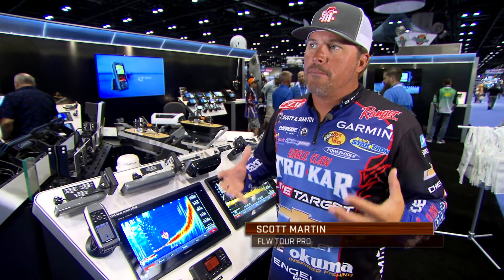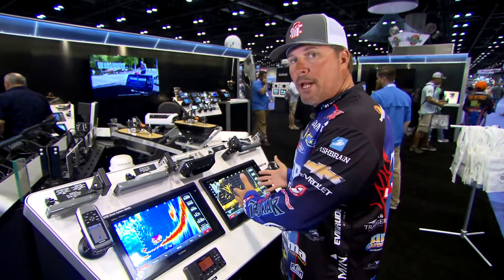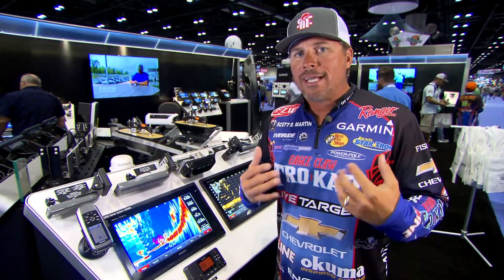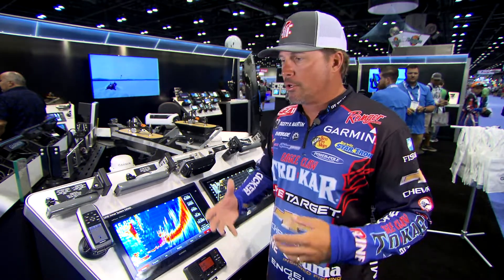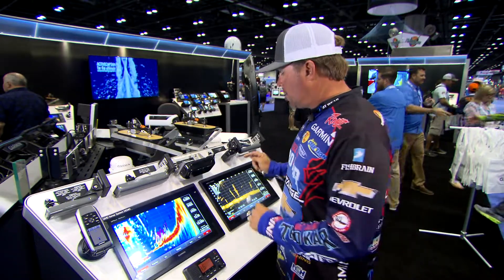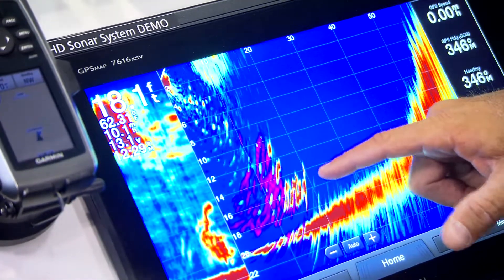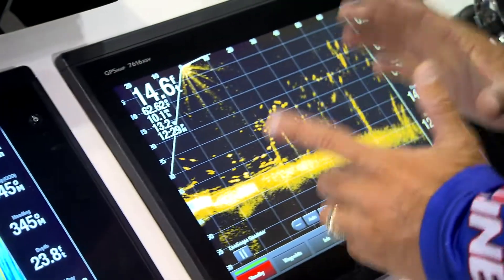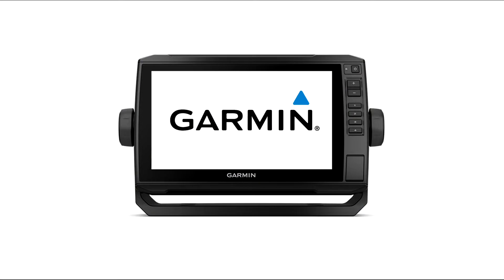Scott Martin Breaks Down Panoptix LiveScope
When Garmin first introduced Panoptix a little while back, the industry buzzed with excitement about this new technology.  Now with the creation of the new Panoptix LiveScope™, the buzz is even louder.  As anglers begin to install LiveScope™ on their boats and take to the water, learning the ins and outs of the product will be key.  Scott Martin helps to start this learning process by discussing the difference between the new technology and the original Panoptix.